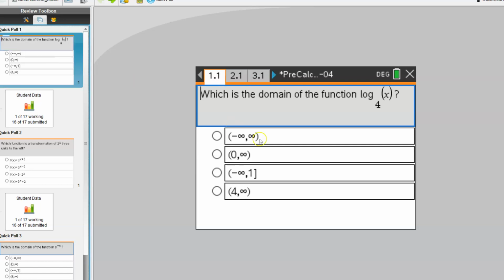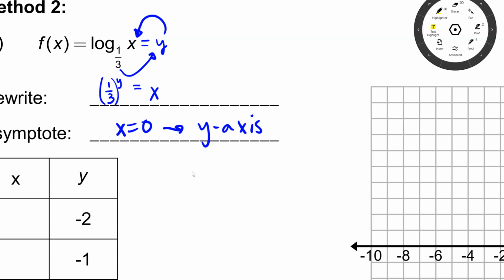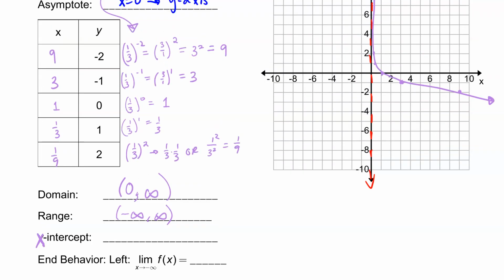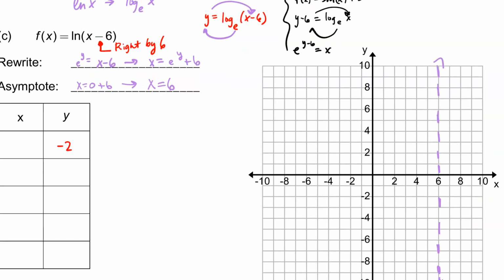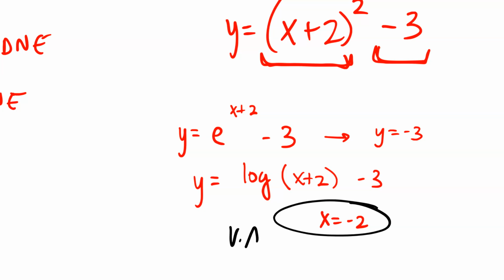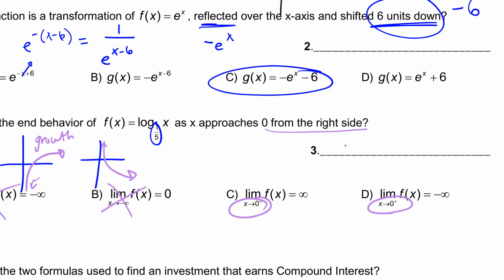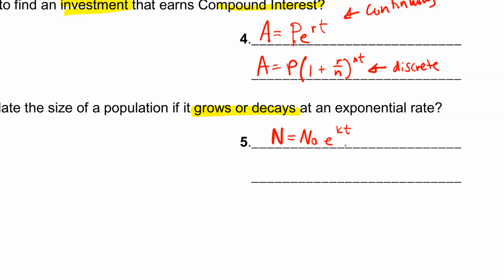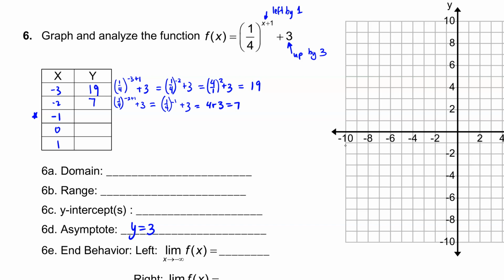ch 3 quiz review precalc